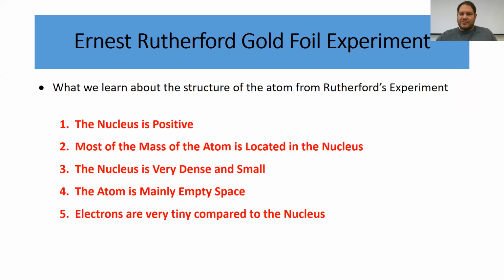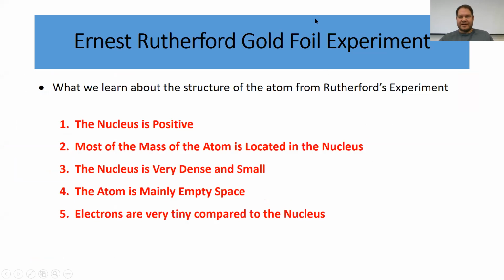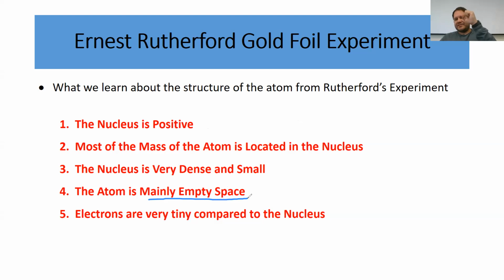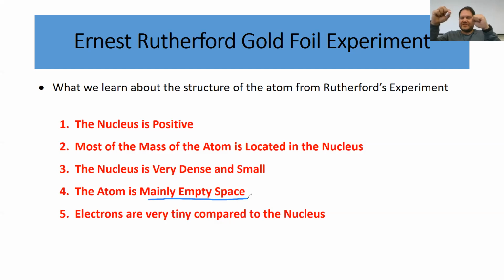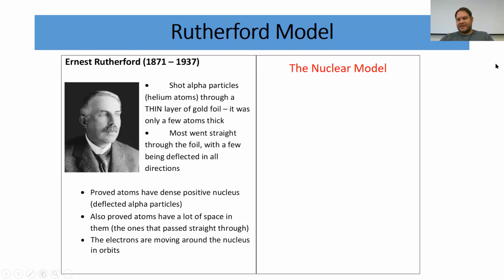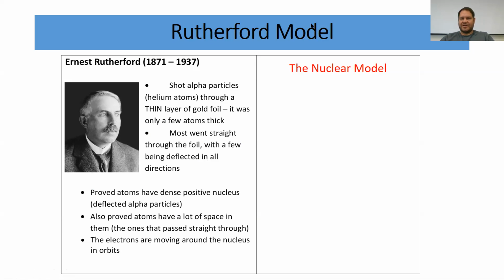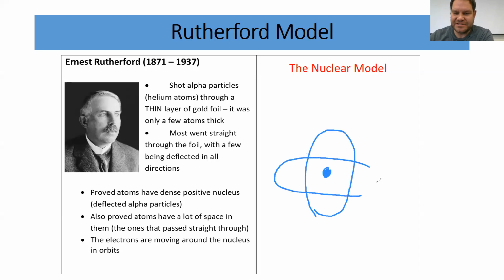Unit 2 Lesson 2 Thompson and Rutherford Video 2